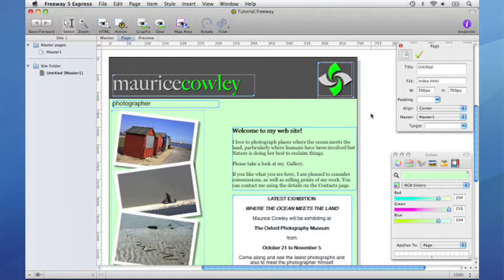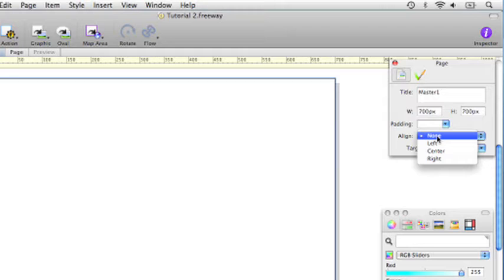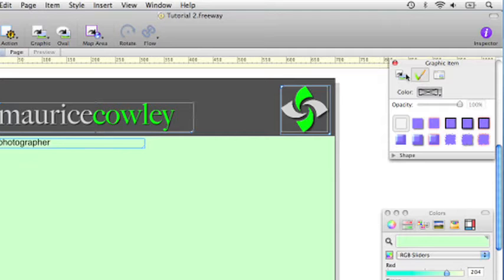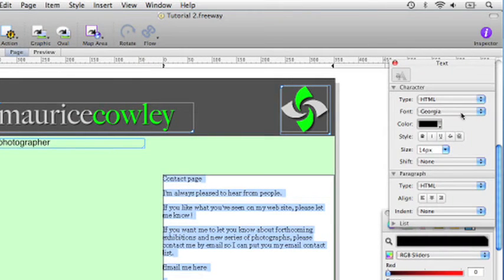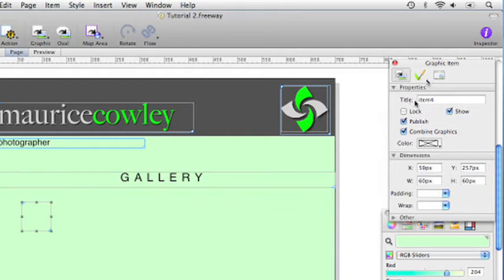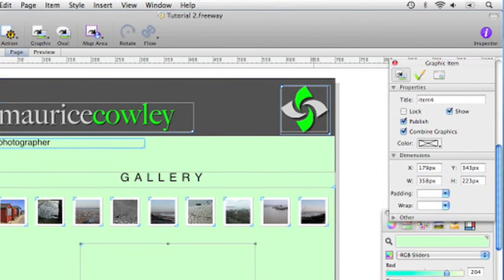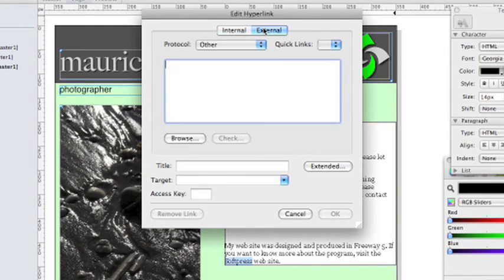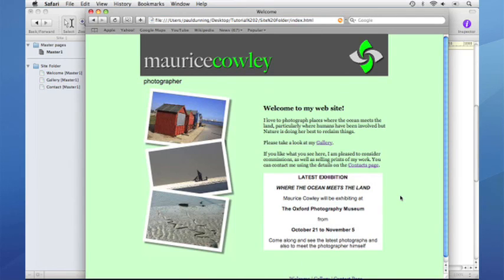Freeway 5 - Getting Started Tutorial 2